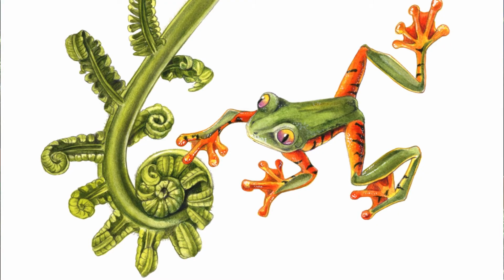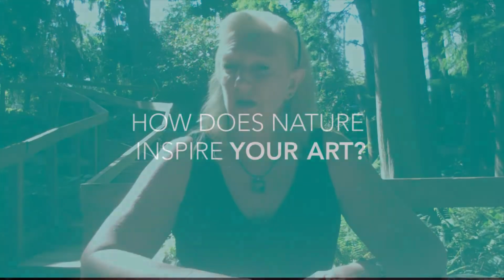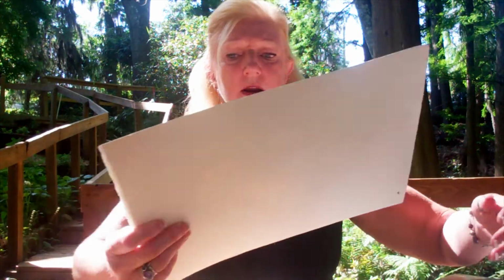Mindy Lighthipe on Costa Rica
Professional artist Mindy Lighthipe discusses why she finds Costa Rica so inspiring for her art. To join Mindy in Costa Rica in 2015,